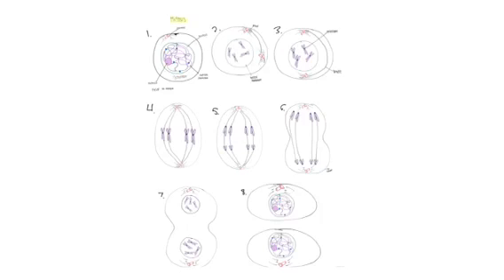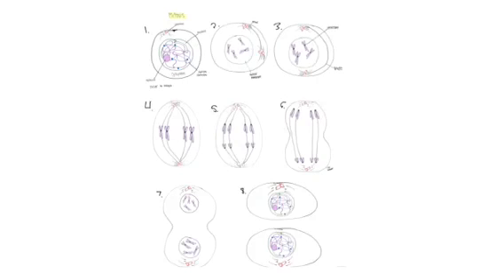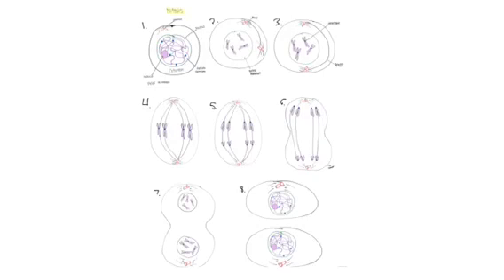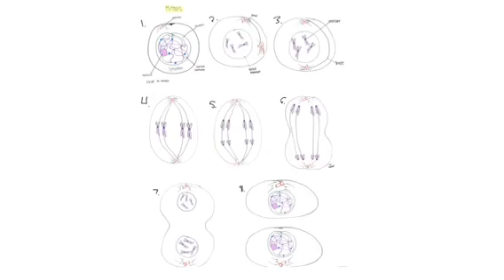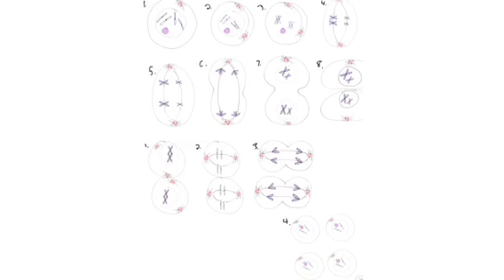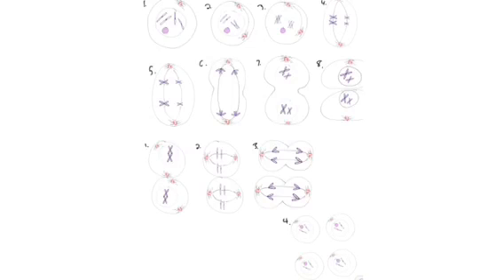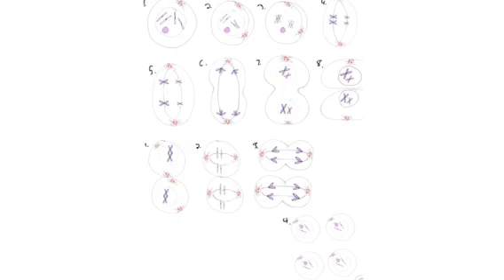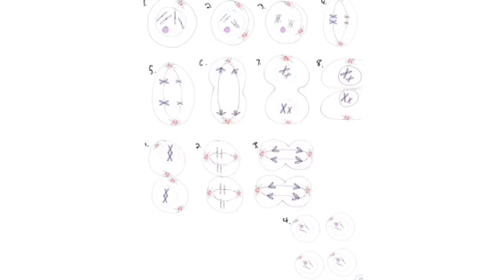Emily Moyer pd.1&2 Mitosis and meiosis flipbook